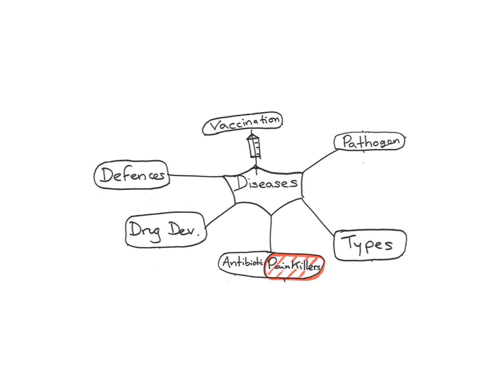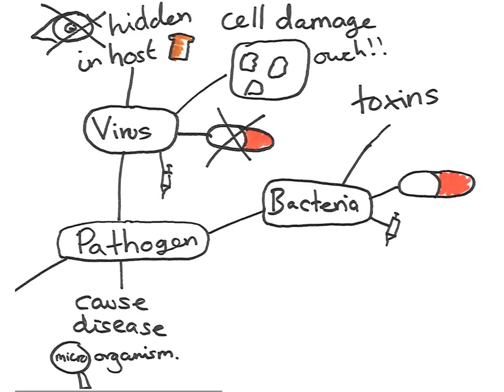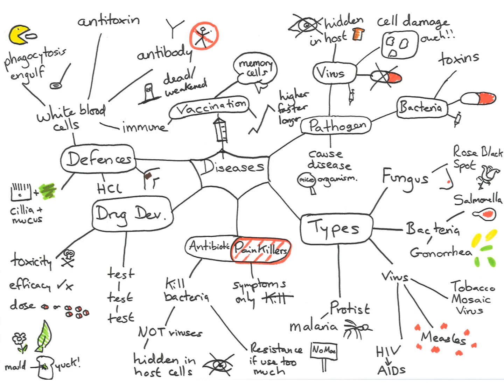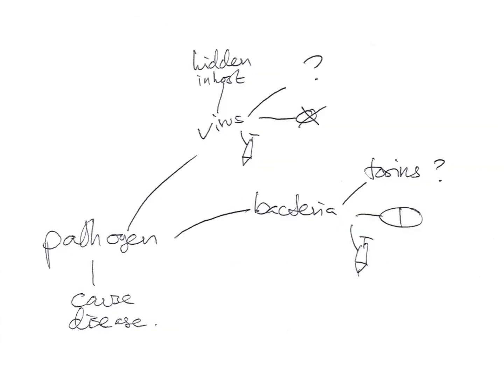Using Mind Maps to Revise Science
Tips on how to use mind maps to revise science.